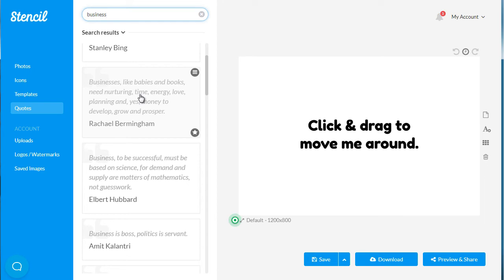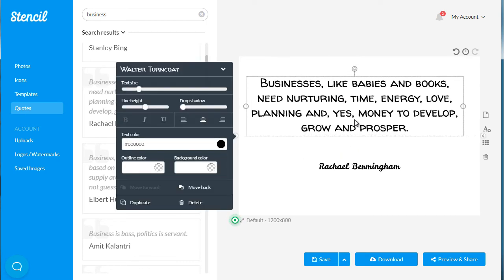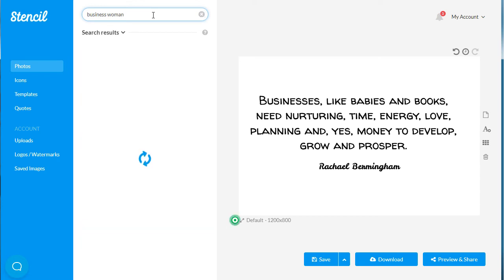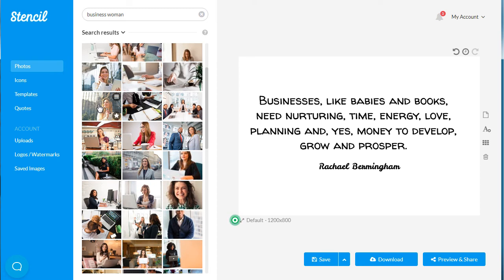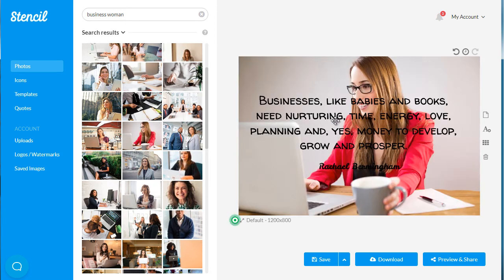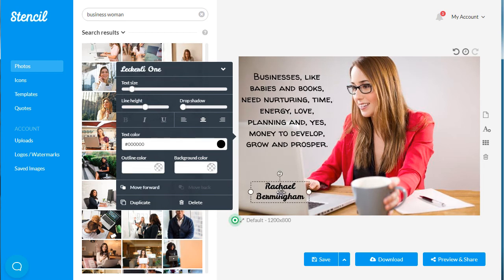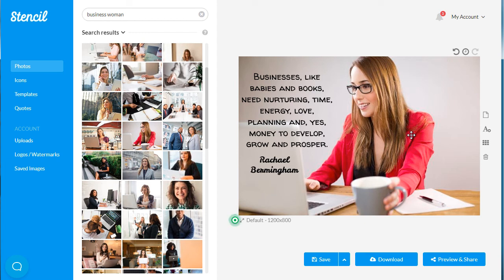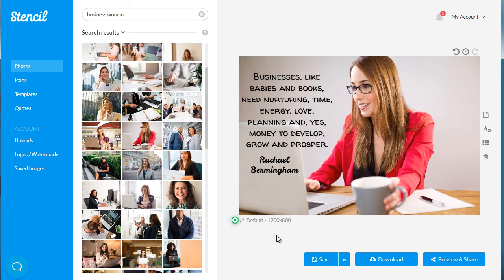How to earn money by Facebook page with Likes most_visited digital marketing